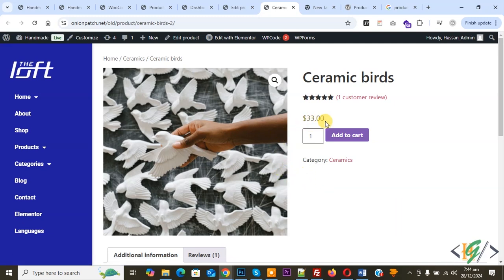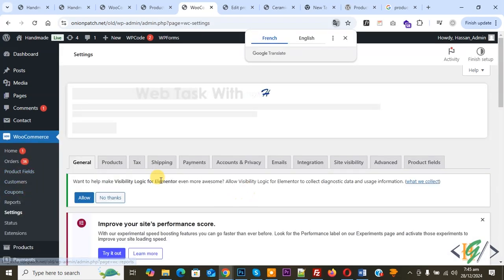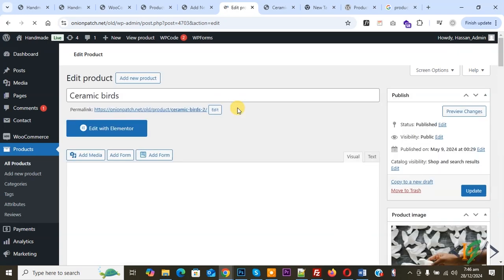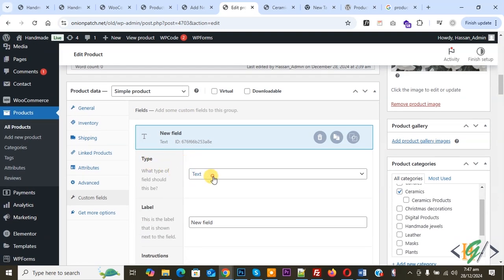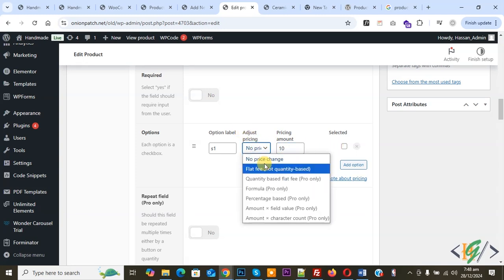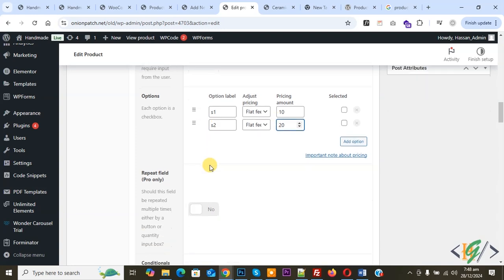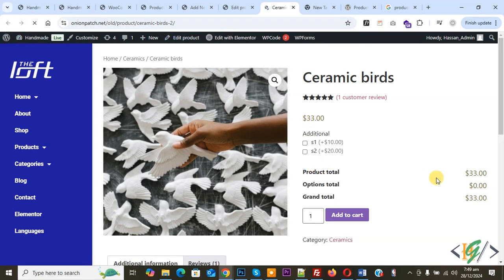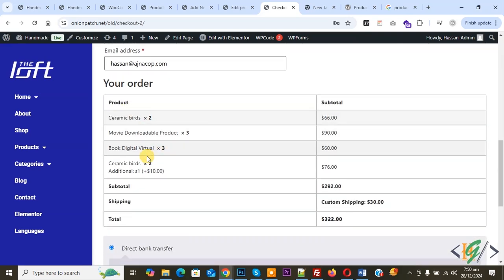How to Add Product Addons with Price in WooCommerce Products in WordPress | Add-Ons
In this woocommerce tutorial for beginners we will guide you on how to add product addon for woocommerce products using plugin "Advanced Product Fields (Product Addons) for WooCommerce" in wordpress website. So you can add product additional options with price e.g checkbox / radio button / select dropdown and you can add name with price and when person select this additional option for product then price will be added in product price and also show in checkout and cart page.